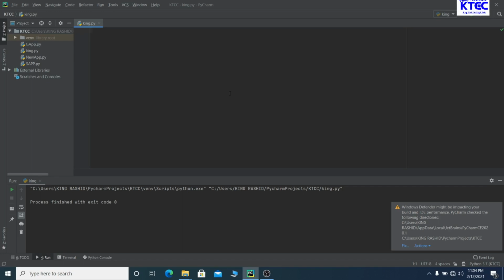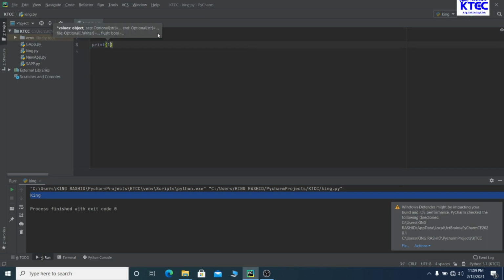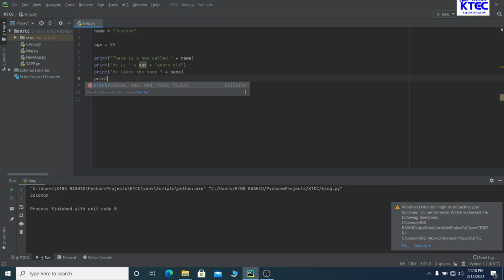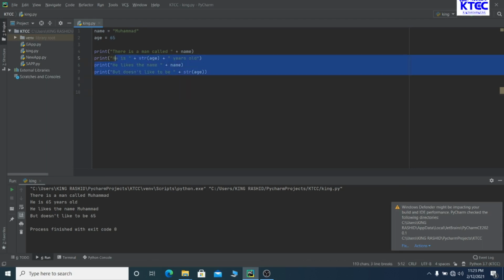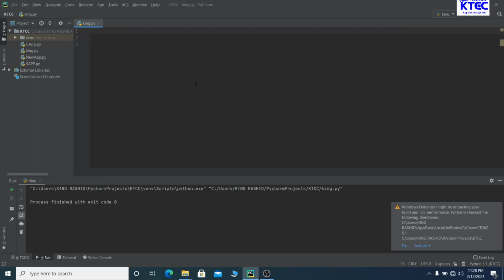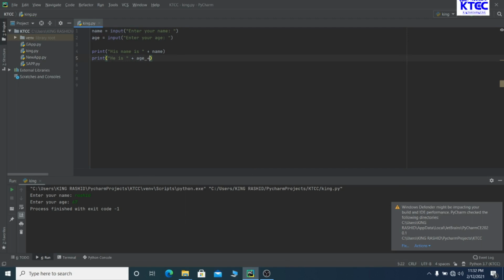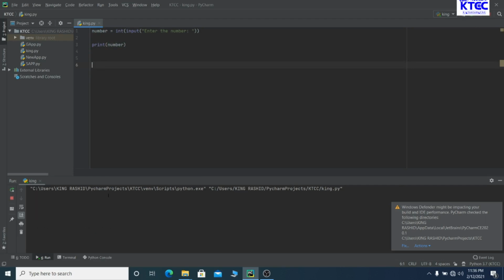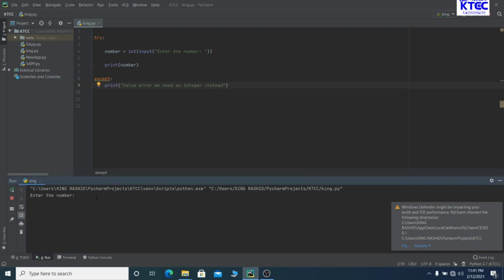Python Programming For Absolute Beginners Lesson 2